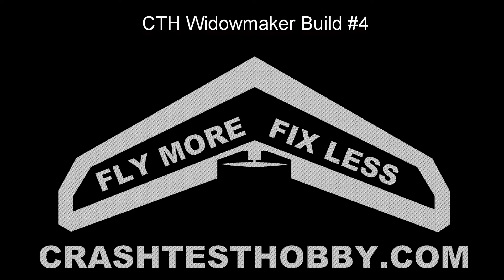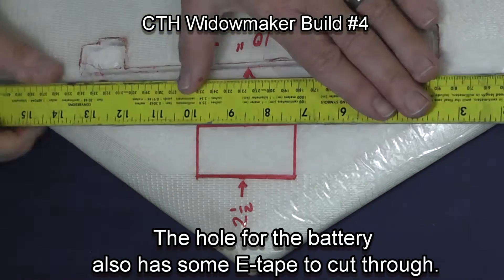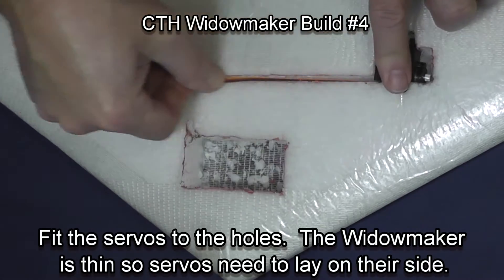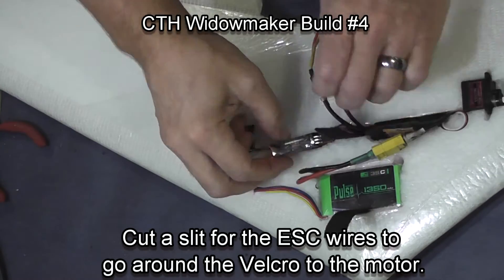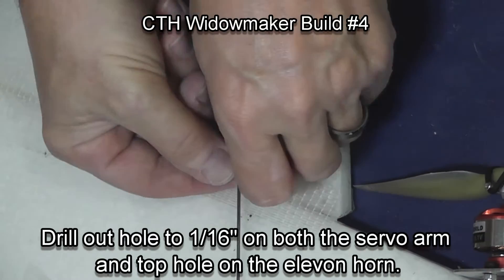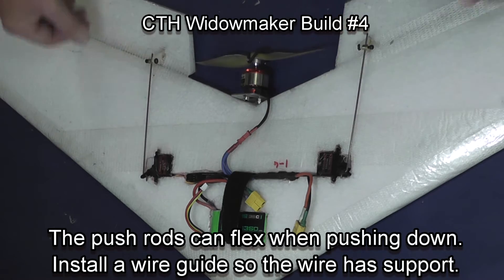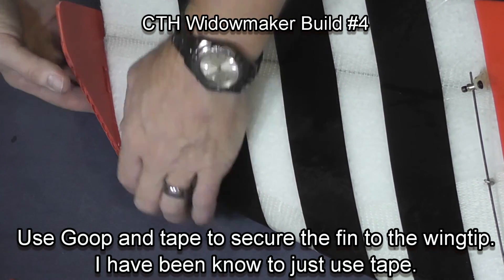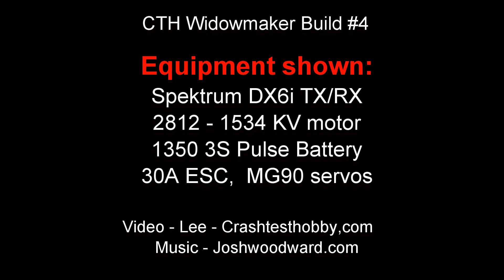Widowmaker #4 Installing Electronics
The Widowmaker is a thin wing where the battery and servos lay on their side. This shows construction techniques that will create a strong and aerodynamic plane.  the Widowmaker is a product of Crashtesthobby.